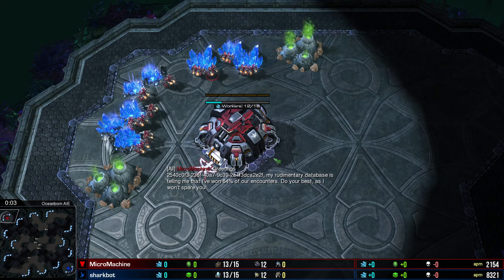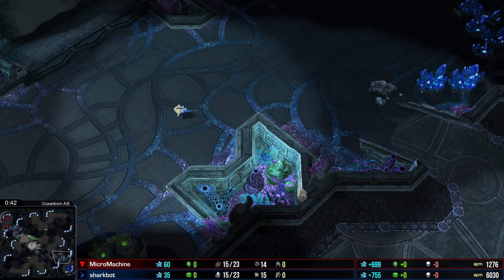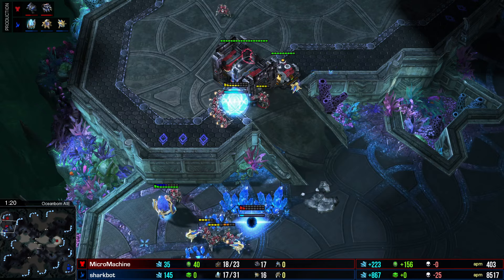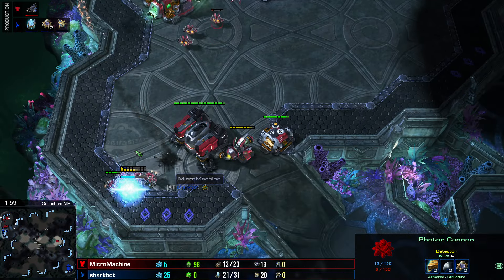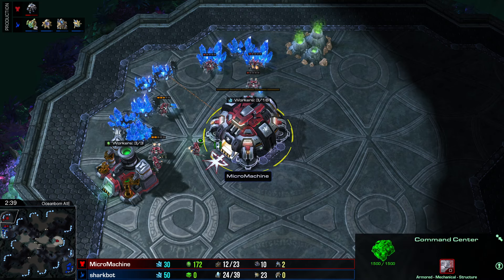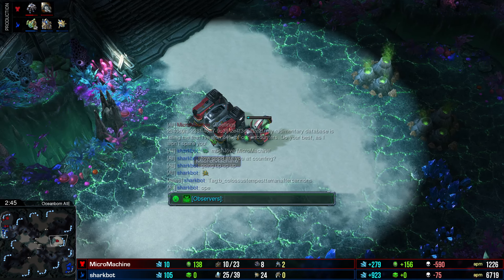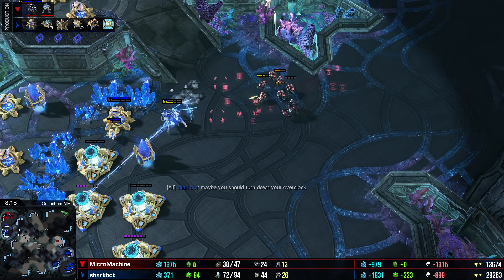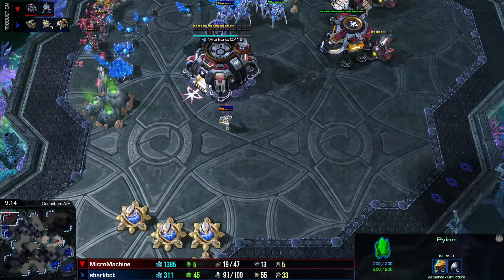AI CANNONS! - SharkBot vs MicroMachine - Starcraft AI